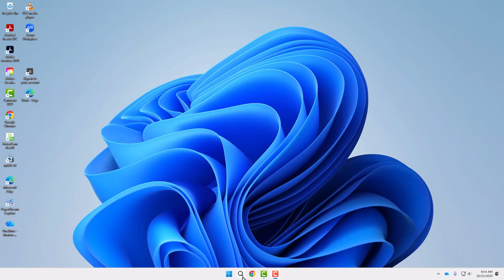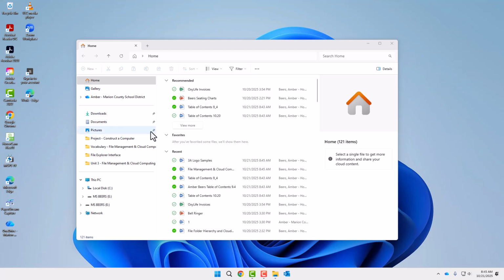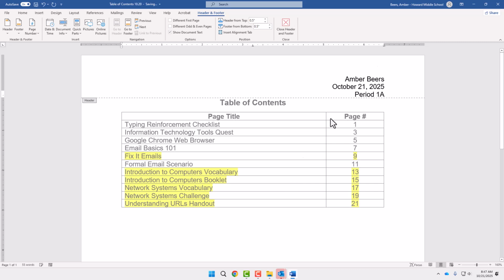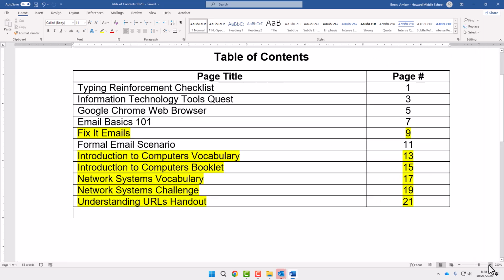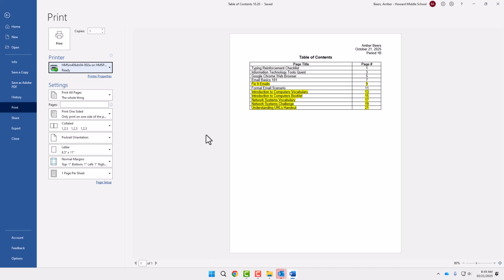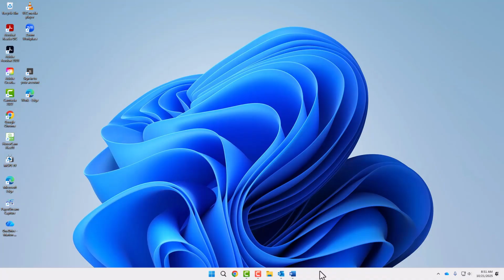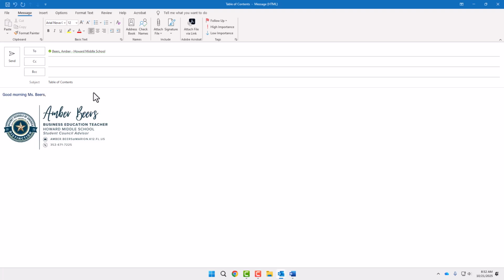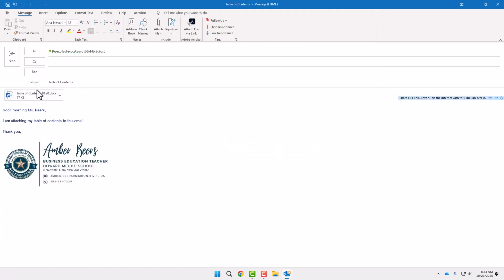October Table of Contents & Email Review